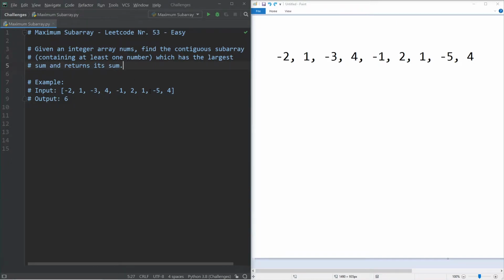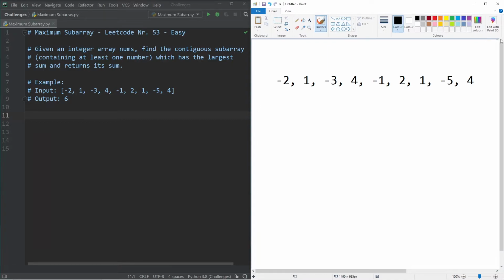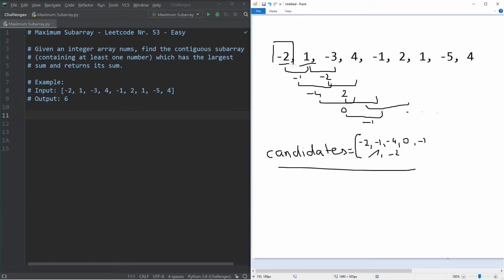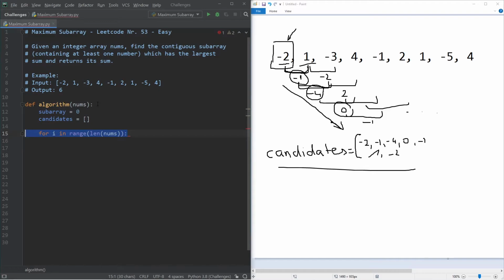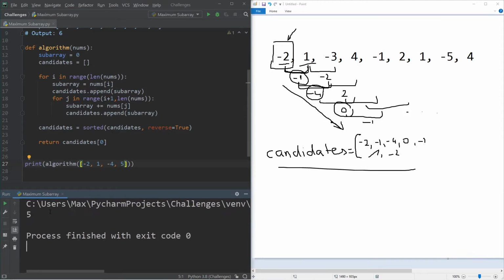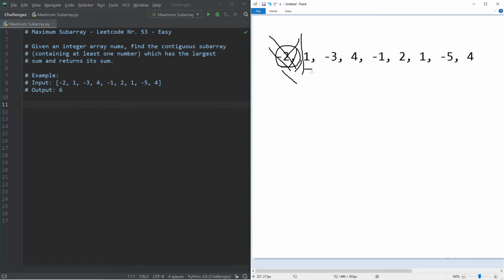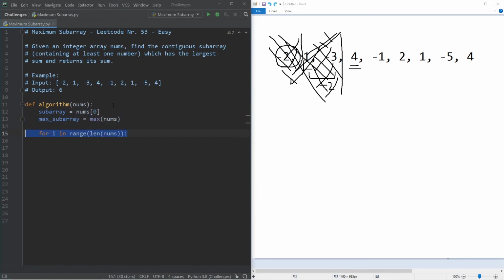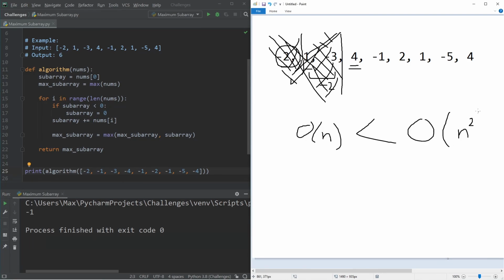Maximum Subarray - Code Interview Question - Leetcode #53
Coding Challenge: Maximum Subarray

Given an integer array numbers, find the contiguous subarray (containing at least one number) which has the largest sum and returns its sum.

Example:
Output: 6